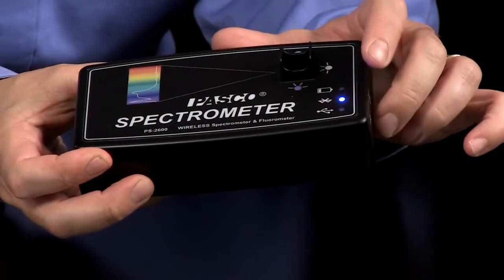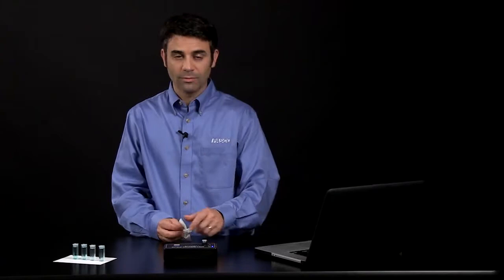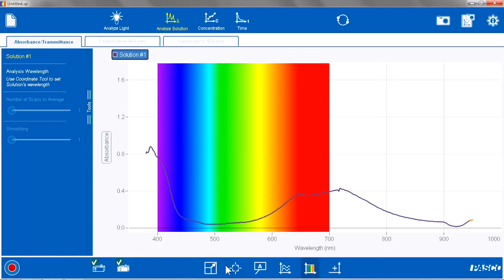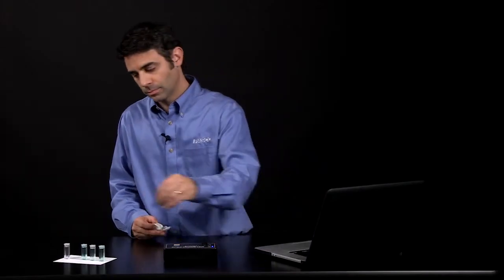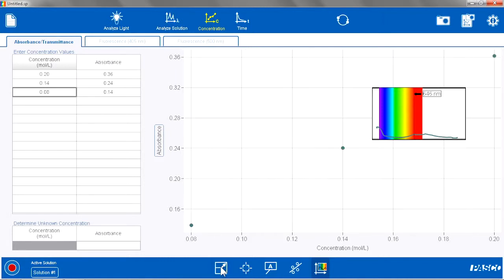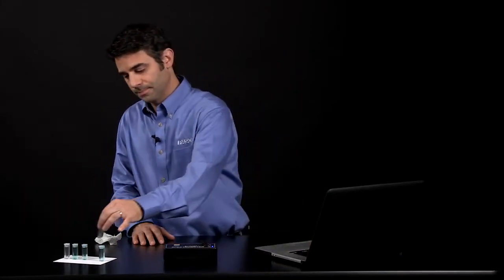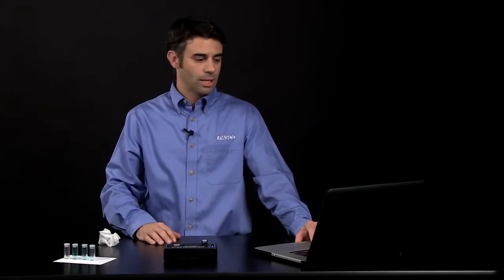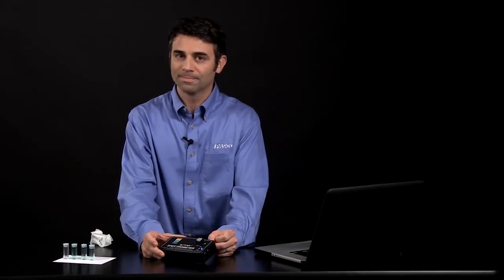化學實驗-比爾定律Beer's Law-PASCO 無線光譜儀Spectrometer (可開啟中文字幕)